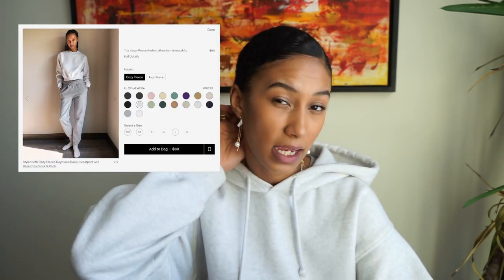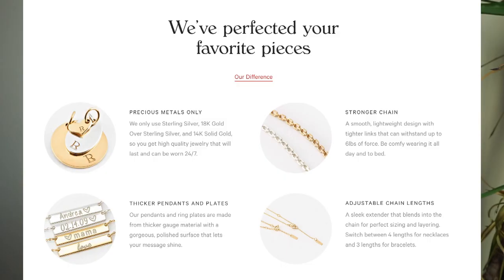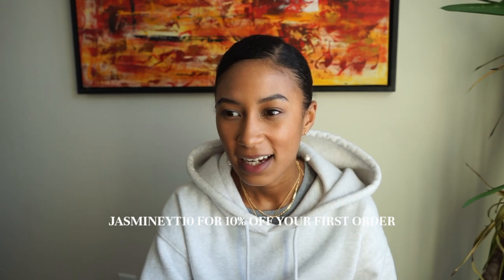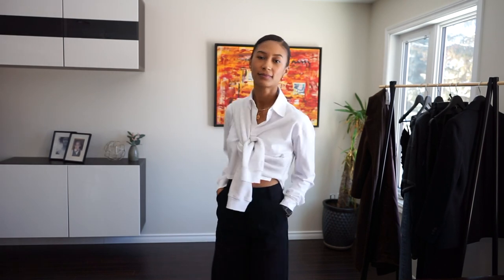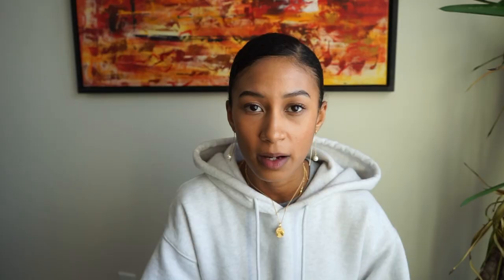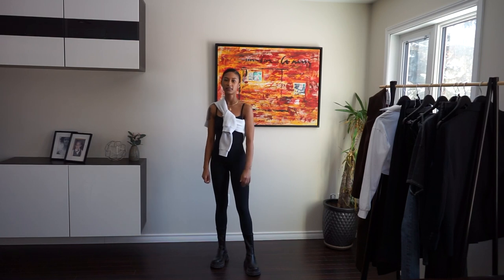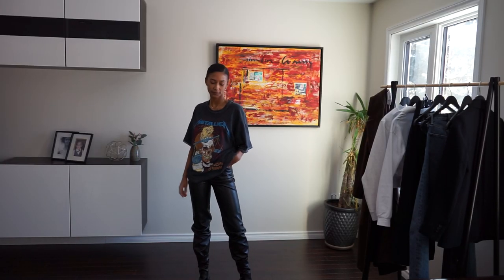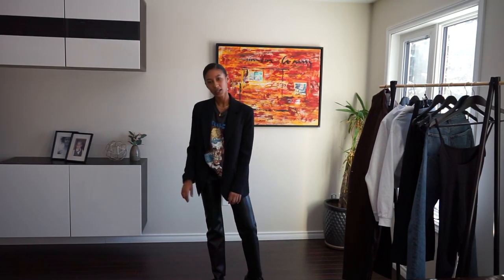ARITZIA | SPRING/SUMMER STYLING VIDEO FT RELLERY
Hihi! I really hope you found a few helpful tips from this video.

Rellery

Aritzia

I just love Aritzia, and I wanted you guys to have some type of size guide as they don't follow traditional sizes and tend to switch it up.

Wanna shop with

LINKS!

MY ARITZIA WISH LIST -